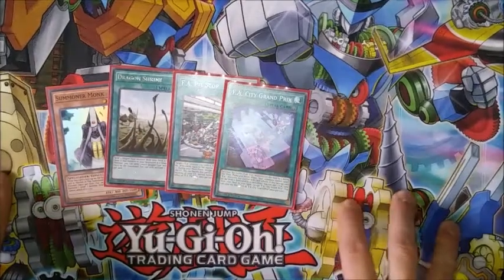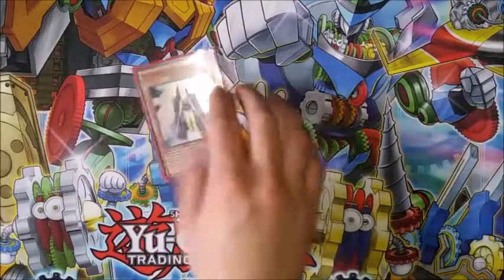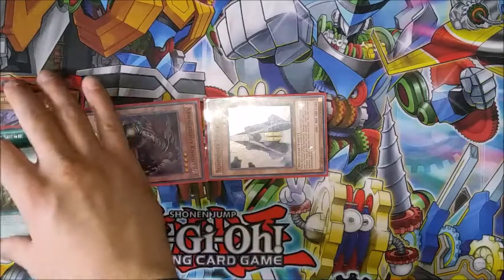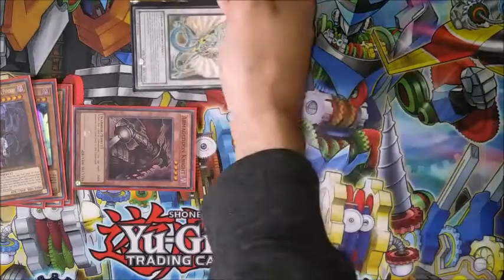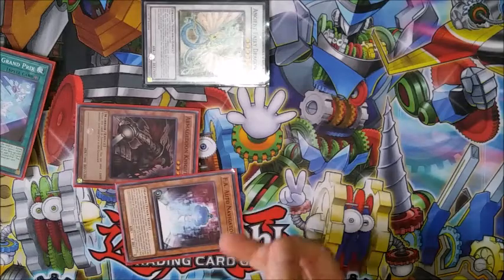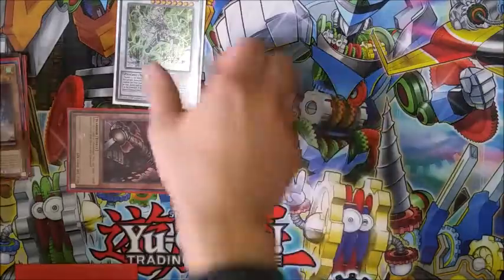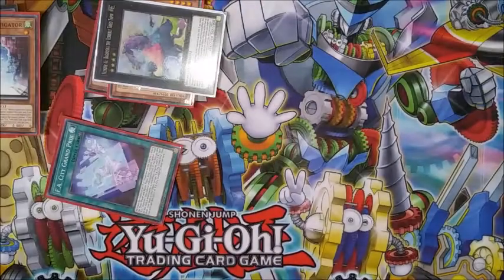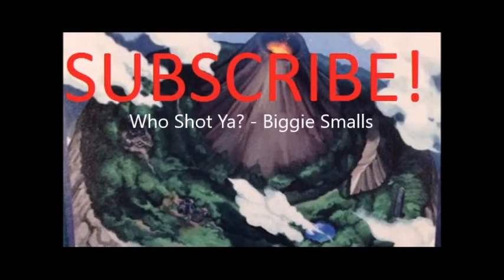BROKEN 4 CARD COMBO WITH F. A.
Great Stuff right? If not let me know what needs work in the comments.
I will be streaming as well my Twitch can be found